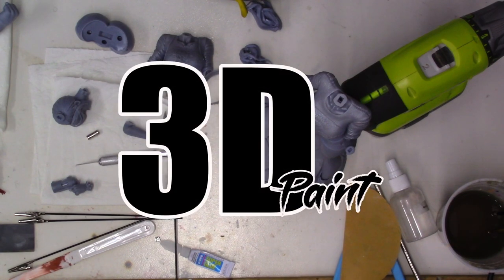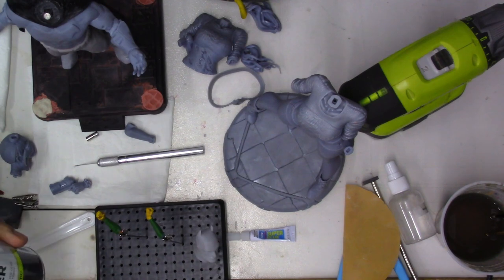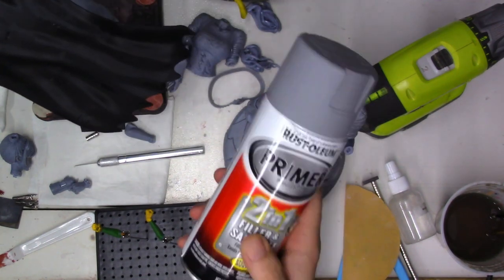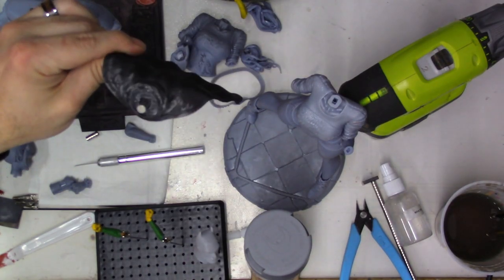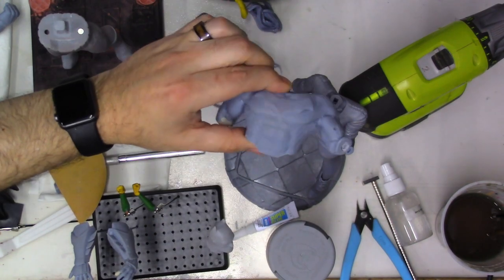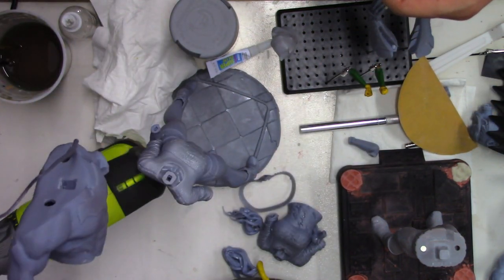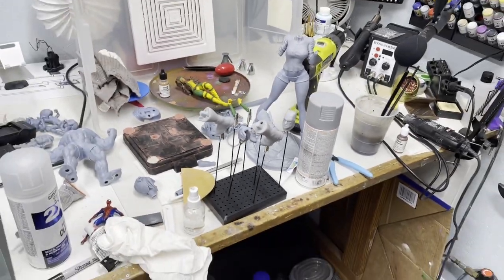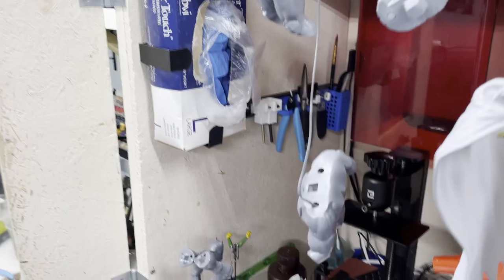Getting your 3d prints ready for paint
Welcome to 3D Paint! Today, I want to show you how to get your 3d prints ready for paint. This is a quick overview on how to get FDM 3d prints and resin 3d prints ready for paint. I have a lot of experience doing this in the last couple of years I have been painting. I have experimented a lot and learned a lot though my trial and errors. Let me show you what I have learned getting my 3d prints ready for paint.

HUBEST High Quality 10 Pcs Alligator Clip Sticks with Base Holder for Airbrush Hobby Model Parts Models Assemble